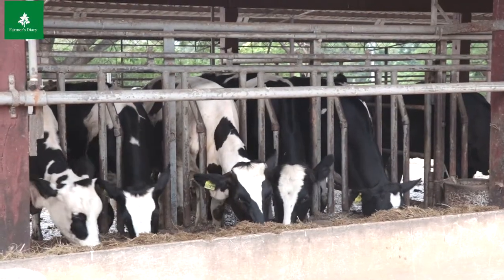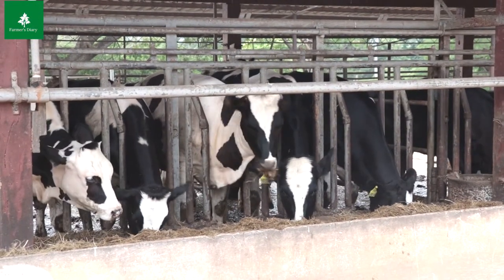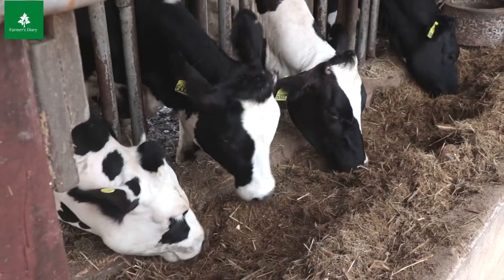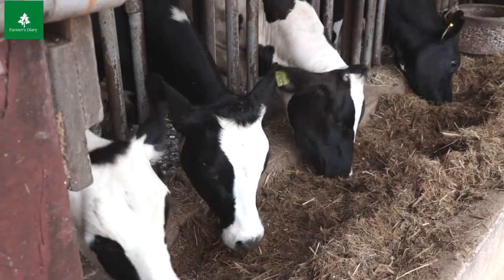Top Breeds of Dairy cows in Kenya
Dairy farming is one of the most popular and widely practiced methods of farming that dates back to the ancient days. Today we seek to discover the top breeds of dairy cows in Kenya. Hello and Welcome to Farmer’s Diary Africa, my name is Jamila.

Number one on our list is Fresian. The Friesian cows are the most popular for milk production. They first  originated in Holland. Some of the characteristics of a Friesian include a bodyweight of 500-550 kg.
The Potential milk yield is 40-60 liters of milk daily with low butter content of about 3.2%. They bear calves once per year. They are heavy feeders, that have a daily requirement of about 90-110 kg of fresh forage.  They also require large amounts of water.

Number two is the Ayrshire It originated in southwest Scotland. It has a weight of about 450 kg. Its potential milk yield is 30 liters per day with a butter content of about 4.0%. The Ayrshire is relatively resistant to some diseases and fairly adapts to varied climatic zones. These cows require 90- 110 kg of fresh forage daily.

Guernsey is the fastest grower because at the age of about two years they are ready to milk. They have a weight of about 400-500 kgs. The milk production is about 25 liters per day with the butter content being 4.3 %. They are moderate feeders taking in 65 – 85 kg of fresh forage daily. They are best known for having minimum calving complications.

Last but not least is the Jerseys. Jerseys have an average body size of about 350 kgs. The average milk production is about 20 liters per day with a butter content of 5.2 %. They easily adapt to varied climatic zones. When it comes to calving, they are known to have minimal or no calving problems.
That’s it for today guys, thank you for stopping by. This has been Farmer’s diary Africa, Until next time let’s keep cultivating ideas for growth.